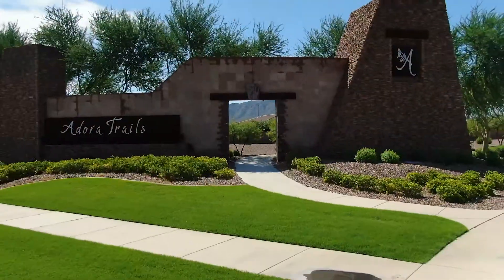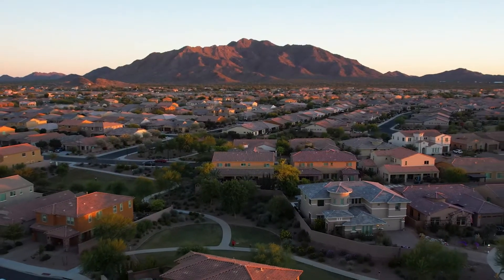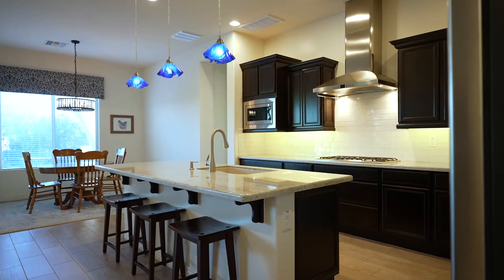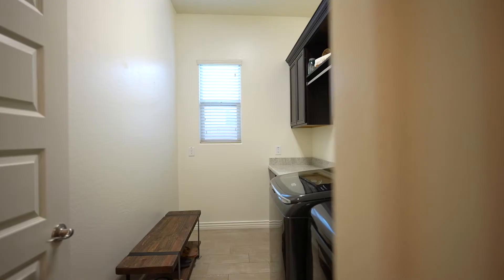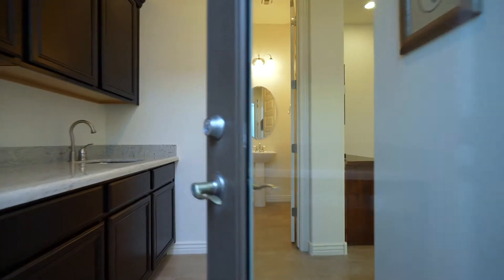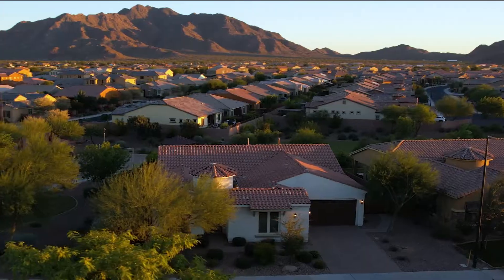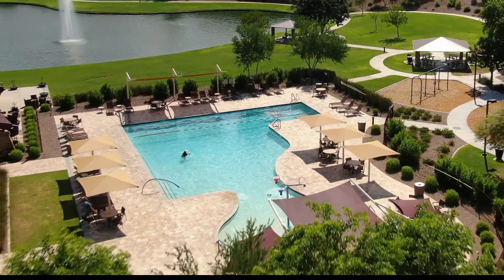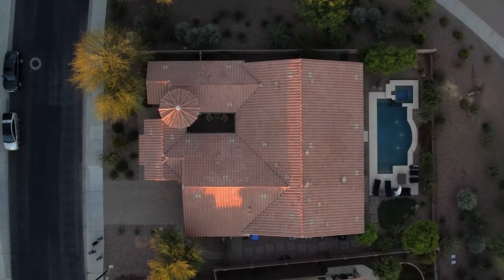Premier Home Available in Adora Trails - Gilbert, AZ. 7439 S Parkcrest. St.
Imagine a lifestyle of comfort, amenities & convenience w/in Gilbert's premier community of Adora Trails. Now imagine this lifestyle situated on a near ¼ acre,  private, corner lot w/mountain views and accented w/extras like a resort-style backyard w/sparkling pool & spa, private courtyard and a large media room (that is easily converted into an attached casita). This meticulously kept 4BR, 3BTH + 2 x 1/2 BTH single-level home comes w/a gourmet kitchen boasting flowing white granite, staggered cabinets, large island w/breakfast bar, GE Monogram appliances (including a gas cooktop, double wall ovens, commercial grade hood & more), pull-out cabinets, butler's niche & generous walk-in pantry.

This amazing community of Adora Trails comes complete w/a spacious 10,000 square foot Clubhouse showcasing a state-of-the-art fitness facility, huge swimming pool w/interactive water features & swim lanes, and the neighborhood's own Patterson Elementary School  which offers both classic & CTA programming in the coveted Chandler School District.. If value, quality & comfort are on your wish list, this is a must see!